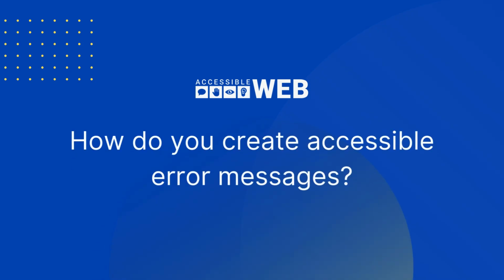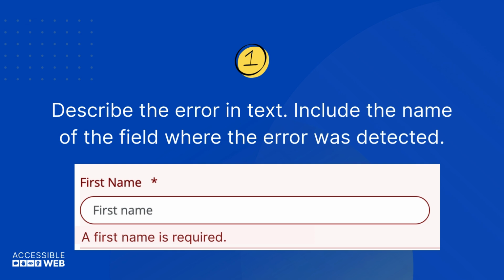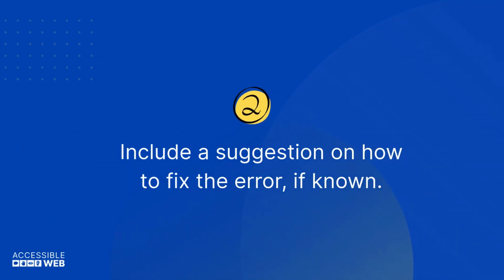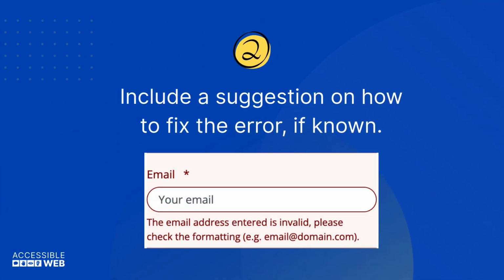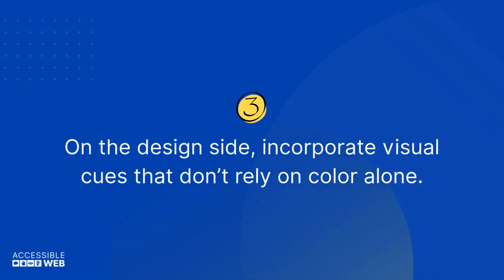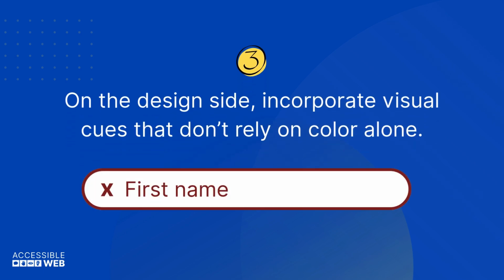Create Accessible Error Messages | Accessible Web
Error messages can make, or break, the user experience. Avoid inaccessible error messages.